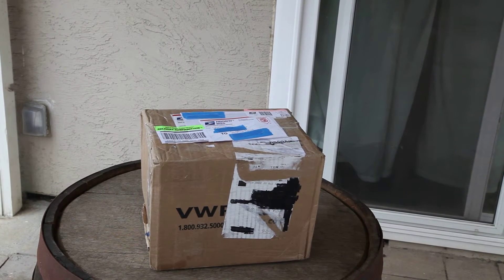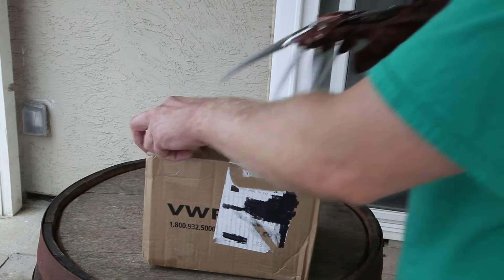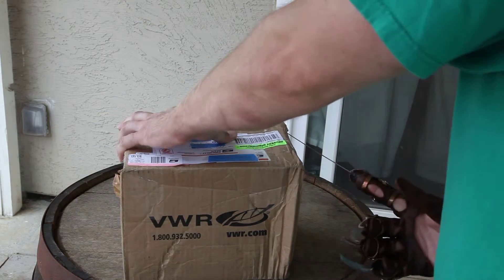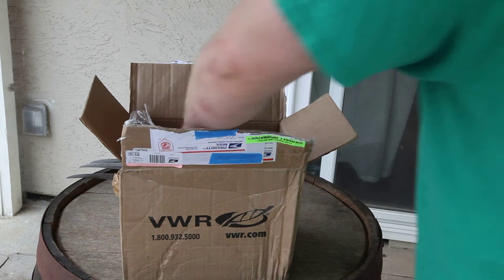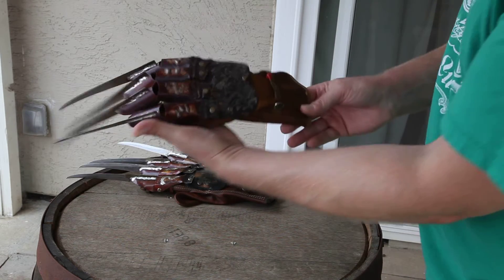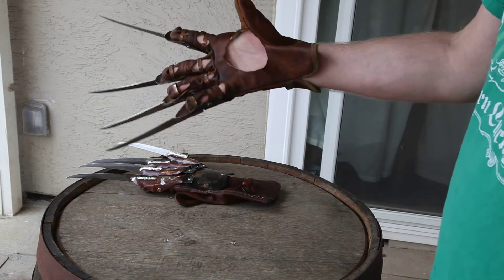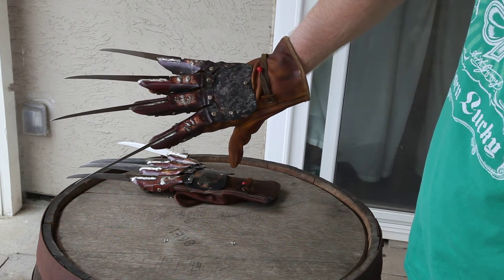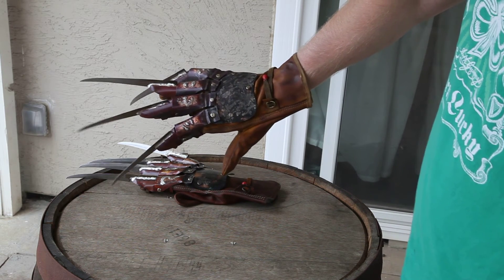Freddy Krueger Part 4 Diner Glove by Brian DGW Sills Unboxing, Nightmare on Elm Street 4.MOV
This Freddy Glove was made by Brian Sills of Demented Glove Works (DGW).